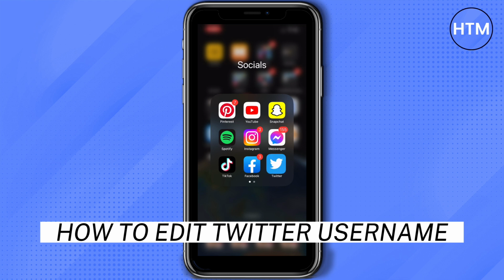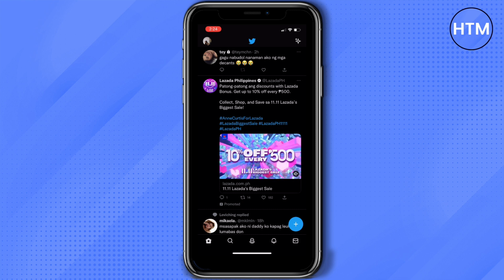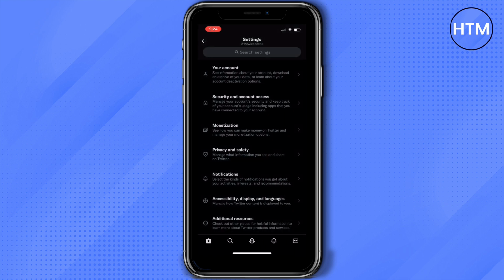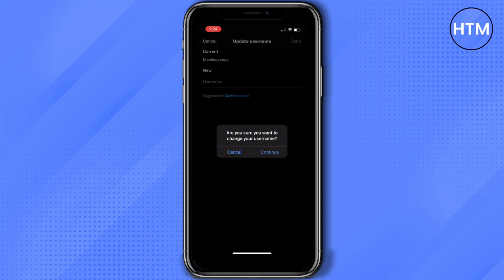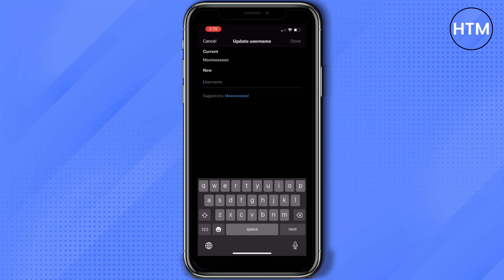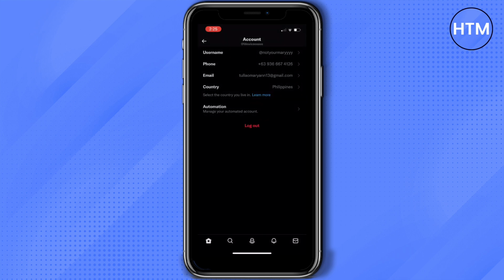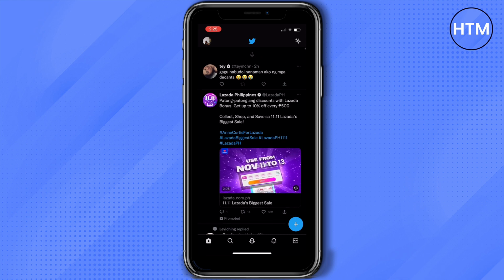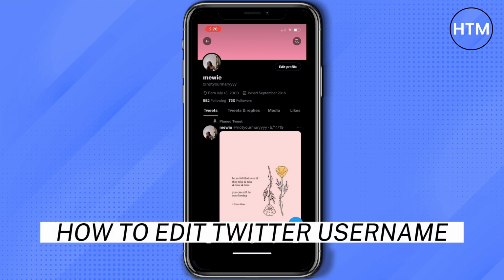How To Edit Twitter Username (EASY!)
How To Edit Twitter Username. It’s a very easy tutorial, I will explain everything to you step by step.